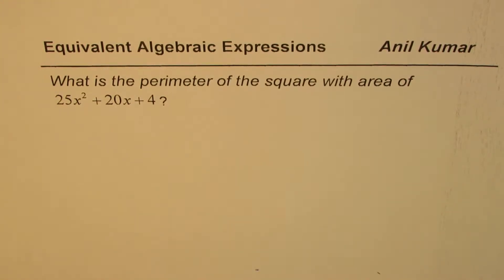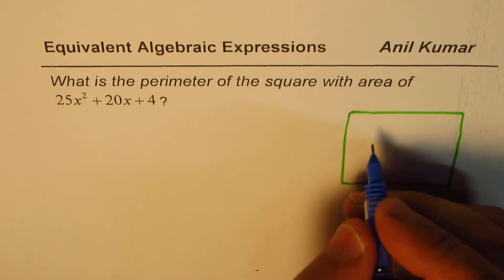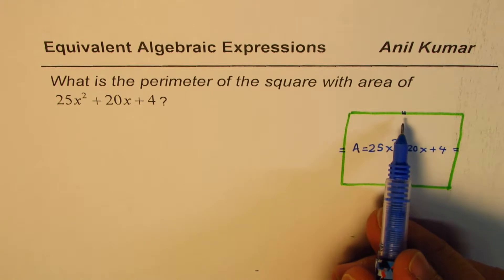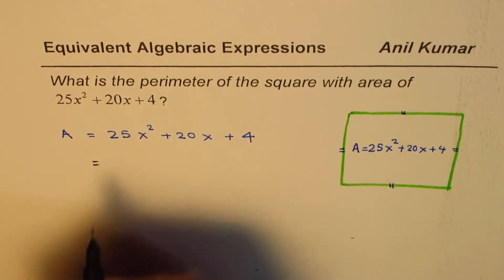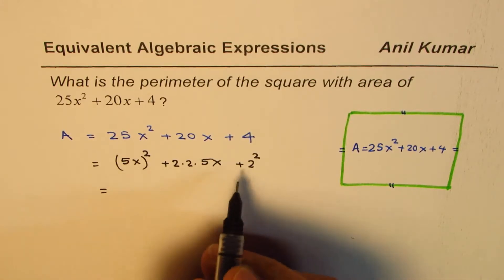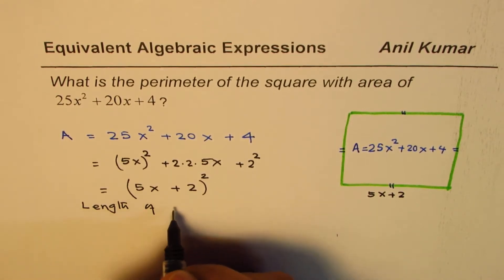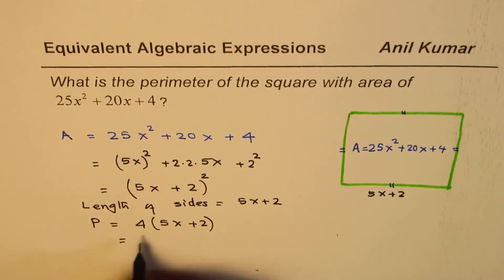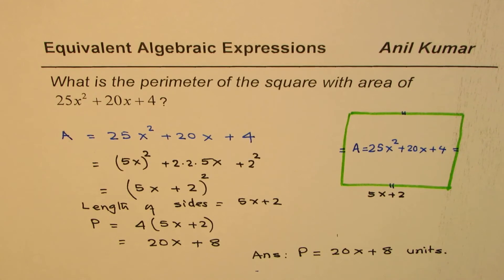Find Algebraic Expresion for Perimeter of Square from Area 25x^2 + 20x + 4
Multiplying the sum of two or more numbers is the same as multiplying them individually and then adding.